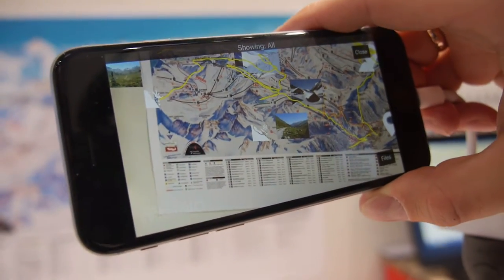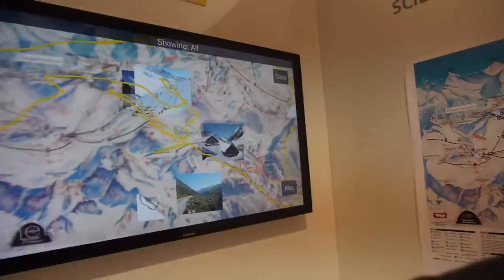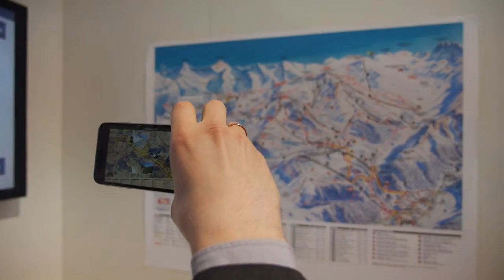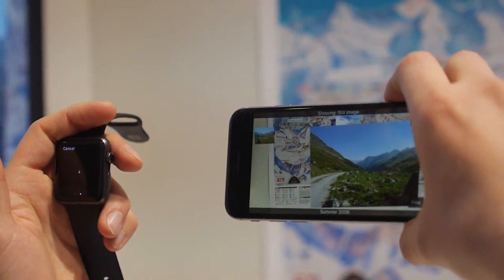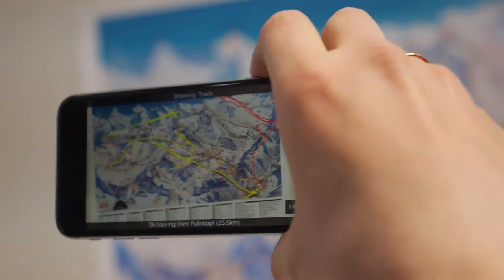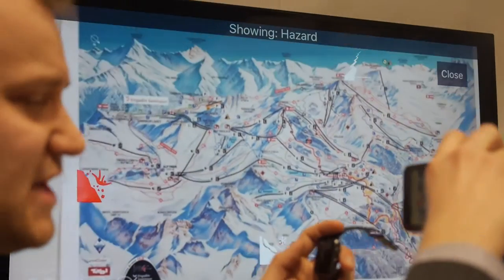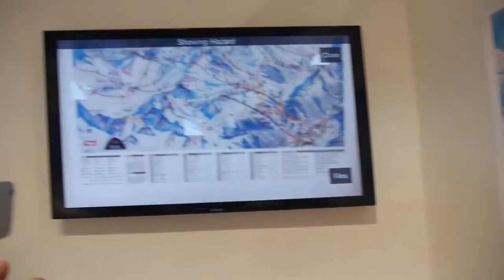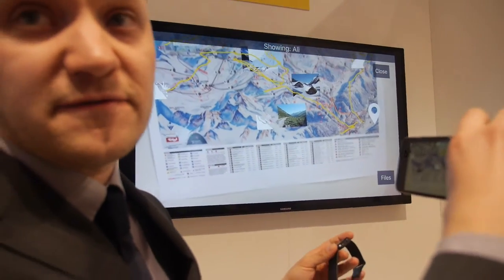SkiAR Augmented Reality for Outdoor Winter Sports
Winter sports like skiing and snowboarding are often group activities. Groups of skiers and snowboarders traditionally use folded paper maps or board-mounted larger-scale maps near ski lifts to aid decision making: which slope to take next, where to have lunch, or what hazards to avoid when going off-piste. To enrich those static maps with personal content (e.g., pictures, prior routes taken, or hazards encountered), Anton Fedosov (twitter: @antonfedosov), HCI researcher, Università della Svizzera italiana (twitter: @USI_INF), Lugano, Switzerland developed SkiAR, a wearable augmented reality system that allows groups of skiers and snowboarders to share such content in-situ on a printed resort map while on the slope.